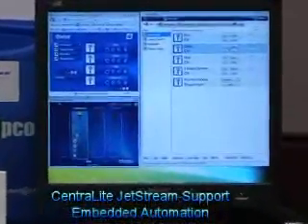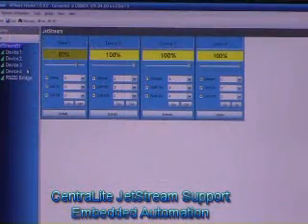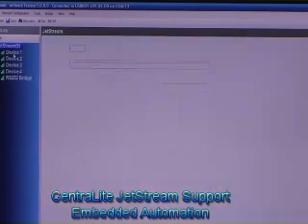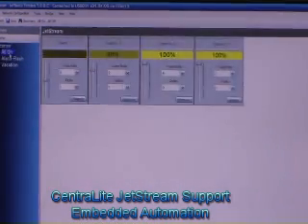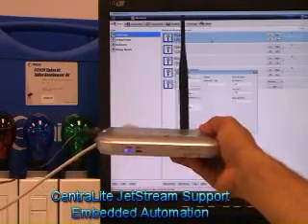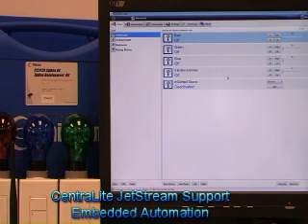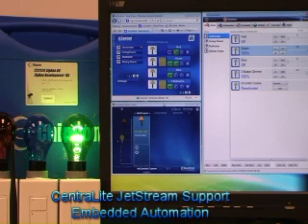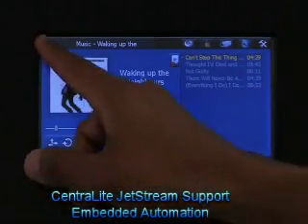mControl support for CentraLite's JetStream Technology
Embedded Automation is proud to support CentraLite's JetStream technology. JetStream, based on ZigBee technology, a new wireless lighting control system that delivers unmatched convenience and simplicity while being virtually invisible in a home or business. The system is fully expandable and can be integrated with other automation products such as thermostats, entertainment systems, and security equipment.